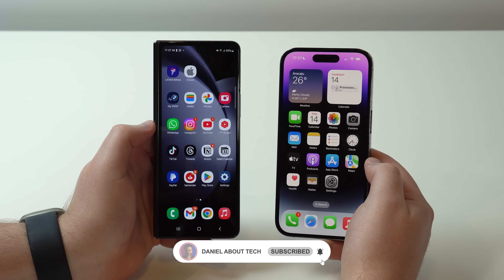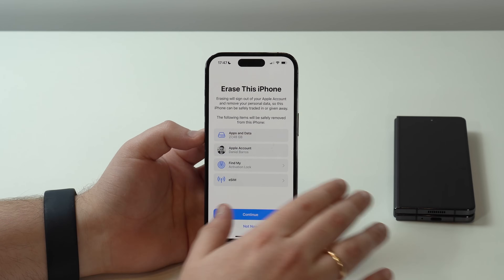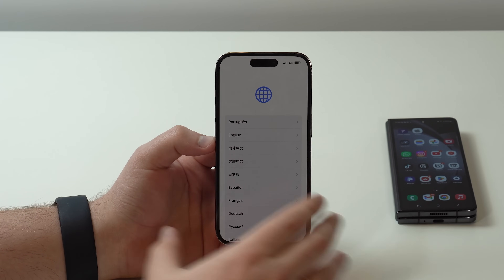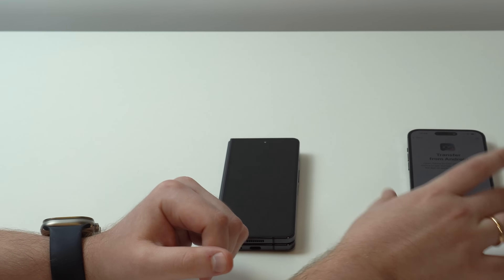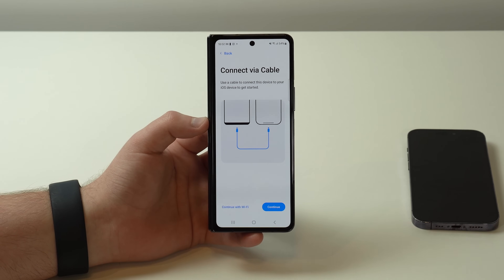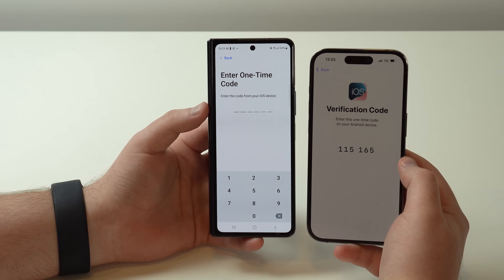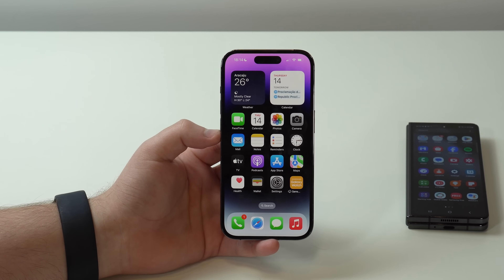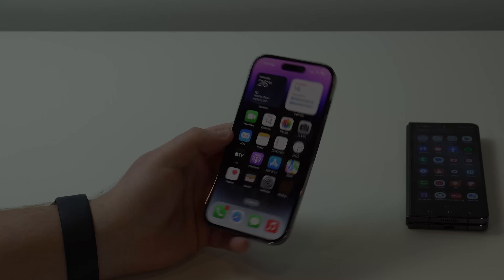(2025) How To Transfer ALL DATA From Android to iPhone - Step by Step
Do you have an Android phone and just got an iPhone? In this updated video I teach you step by step how to transfer all your data and files from your Android to your new iPhone! This includes your apps, contacts, documents, messages, photos, videos, google account, emails and even WhatsApp! The process is super easy and of course, free and official!

00:00 Intro
00:58 First Thing to Check
02:18 How to Get to the Hello Screen
05:17 Transferring Process
15:07 Final Setup
16:44 Process Completed
18:45 Conclusion